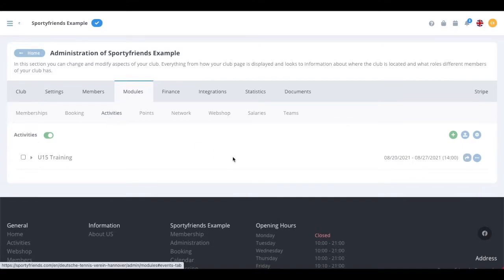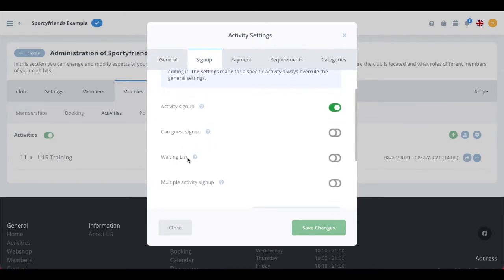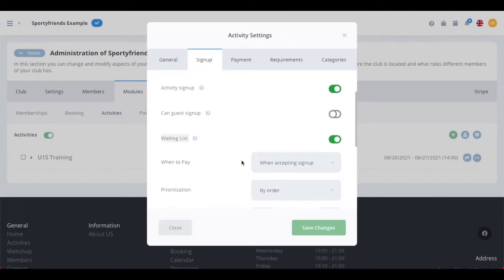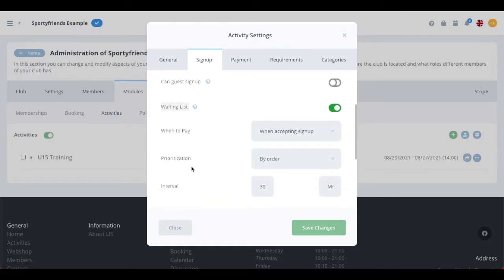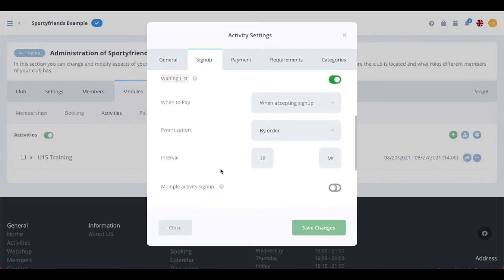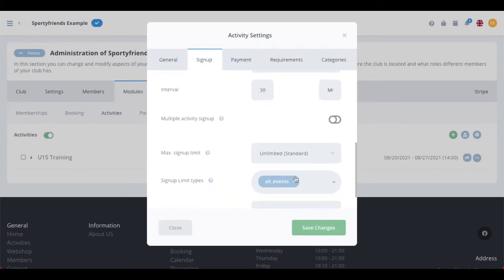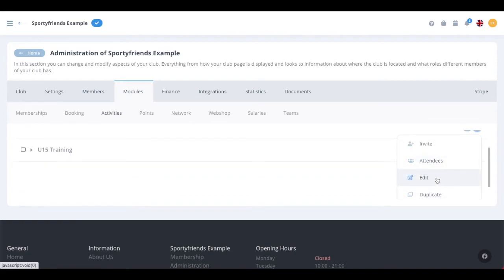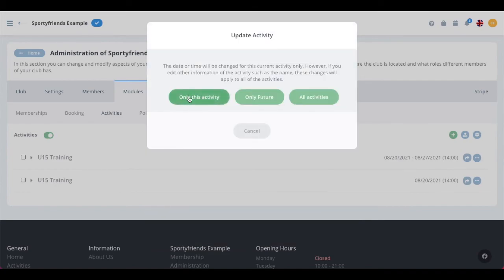How to Create and Edit Activity Waiting Lists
This video will show you a step-by-step guide on how to create and edit waiting lists for your club activities. Using the Sportyfriends membership system you can do this in no time at all. Watch how!

About Sportyfriends
Sportyfriends is an innovative administration and booking system designed to help sports clubs and associations save time on daily operations such as member management, invoicing and organization of activities.